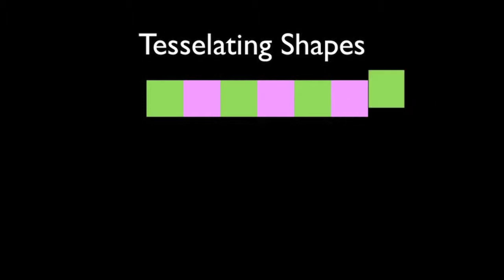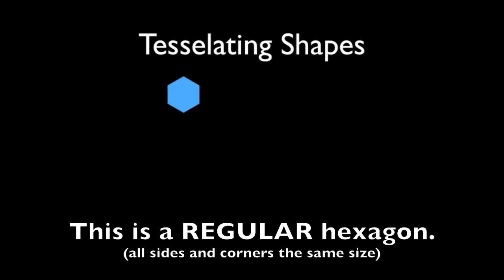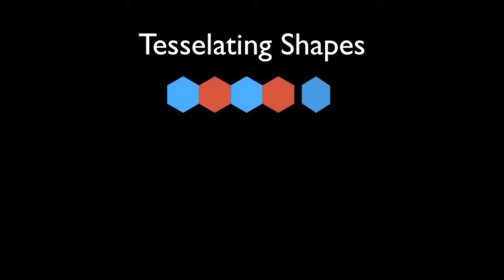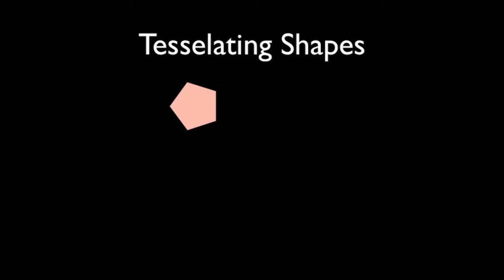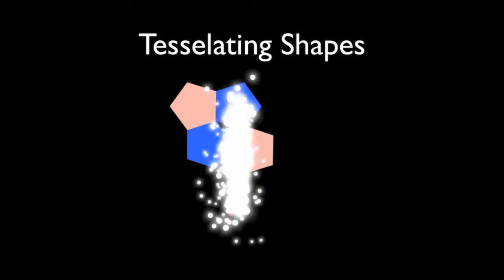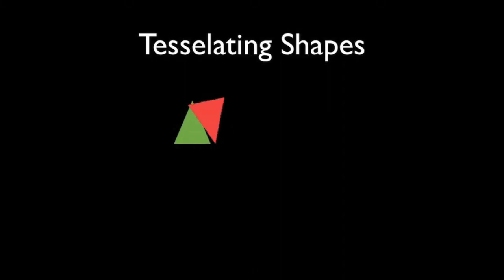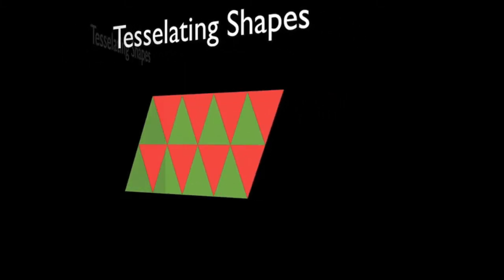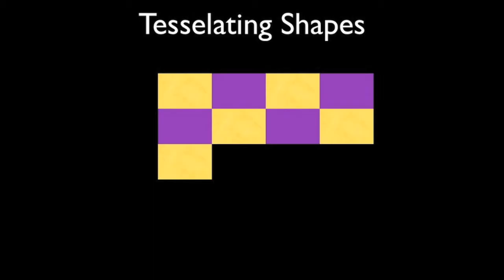Tesselation KS1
In the final video of the Video of the Month series, Andrew teaches you about tessellating shapes, and how to make your very own unique tessellating pattern from a simple rectangular piece of paper!